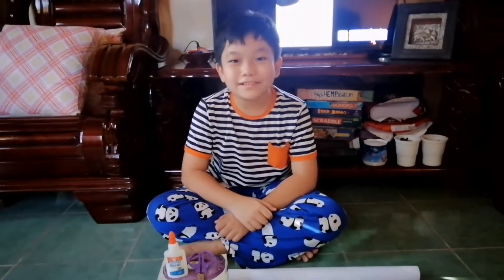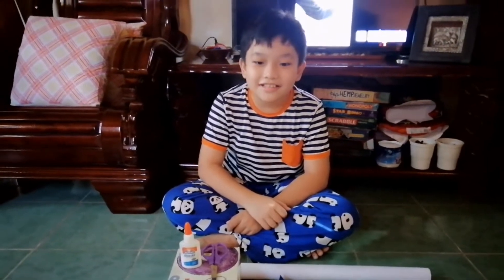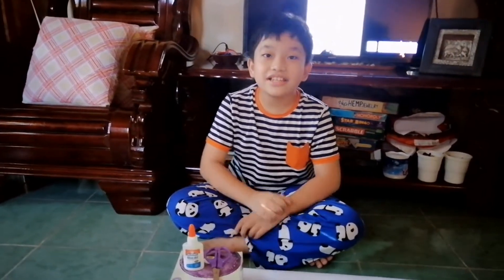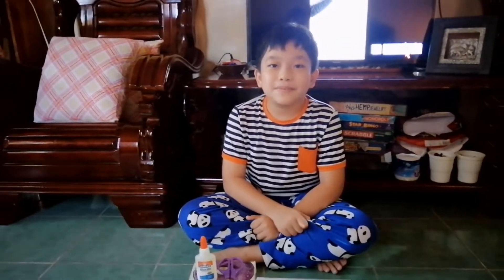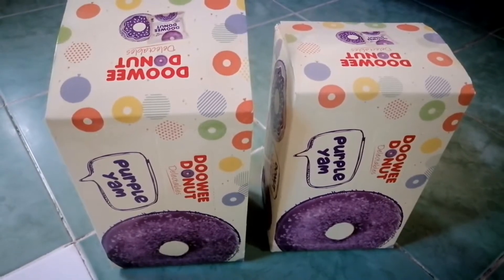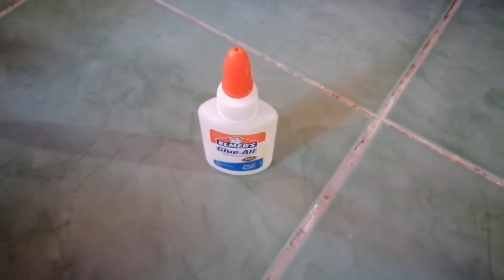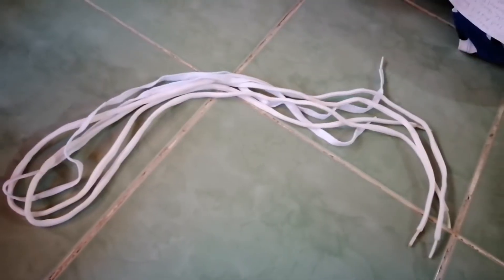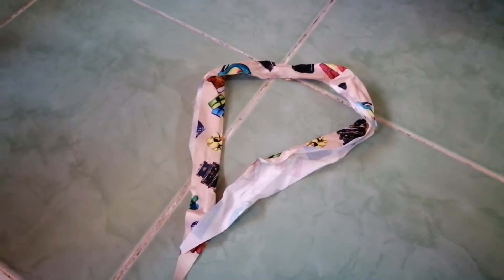Paano gumawa ng First Aid-Kit bag gamit ang basura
Hello guys

So for today's video gagawa ako ng aking science project. Kung paano gumawa ng First Aid-Kit bag gamit ang basura panoorin kung ano ang naging itsura sa huli

Please don't forget to LIKE, SHARE, COMMENT and SUBSCRIBE to my channel sa mga hindi pa nakasubscribe at wag kakalimutang Hit the notification bell para updated kayo palagi sa aking Vlog